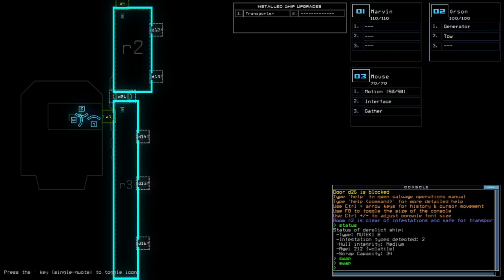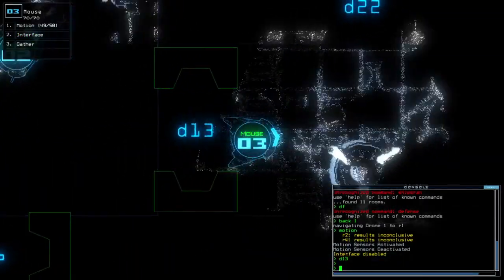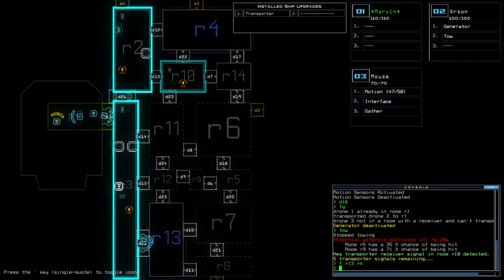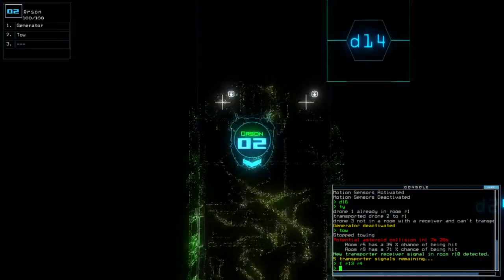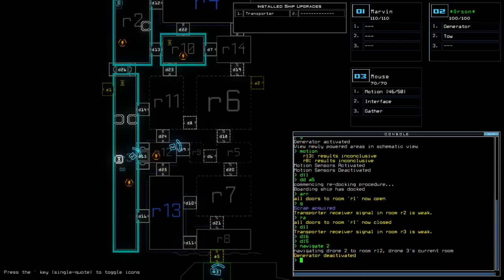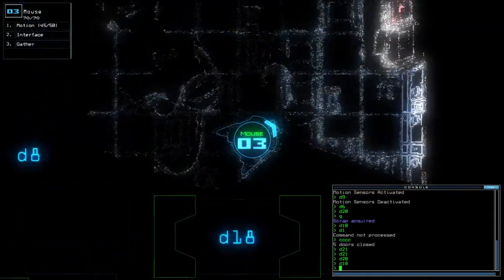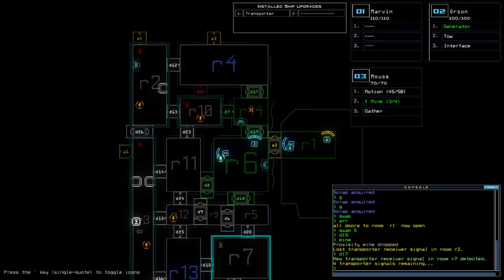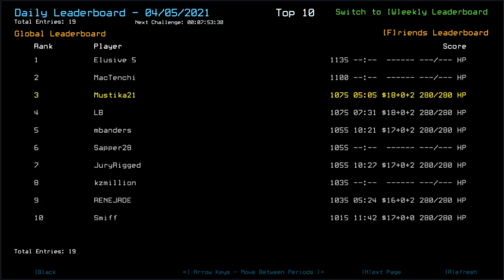Duskers Daily 5 Apr 2021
Playing after reading a manga on Monday before sleep actually helps.